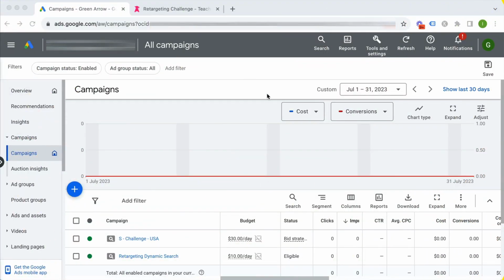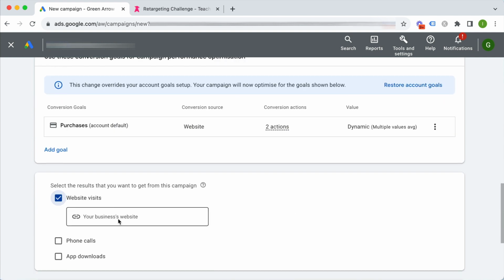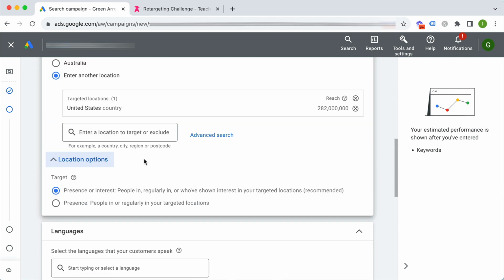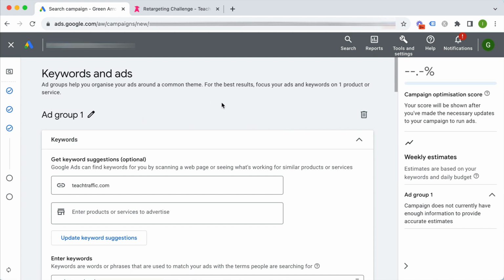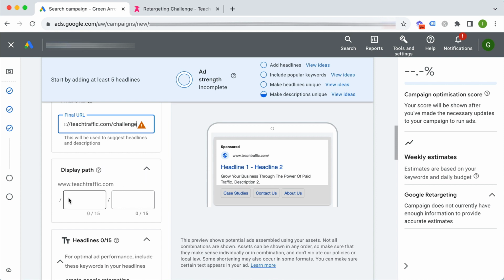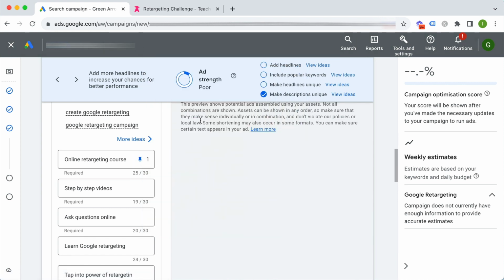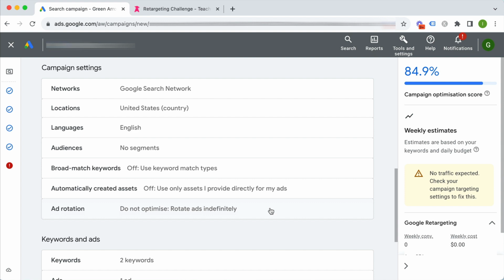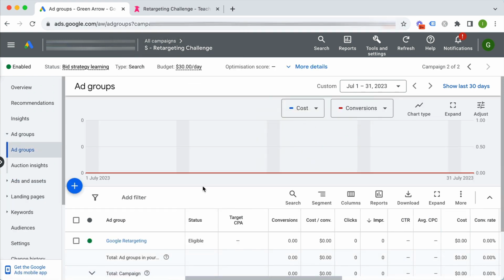How To Create a Google Ads Search Campaign - Step by step whilst avoiding The Money Wasting Mistakes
How To Create a Google Ads Search Campaign - Step by step whilst avoiding The Money Wasting Mistakes  - in this video I will be showing you the full and easy to follow step-by-step on how you create your first search campaign on Google Ads and not just that, I'll show you as well the money wasting mistakes that some make by avoiding these "Google Gotchas".